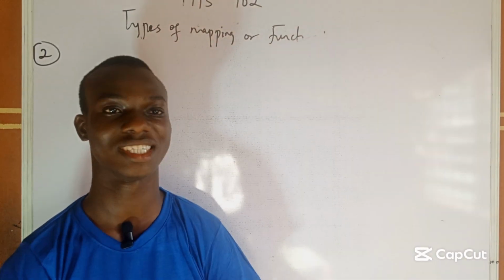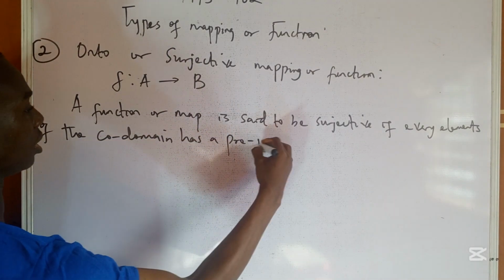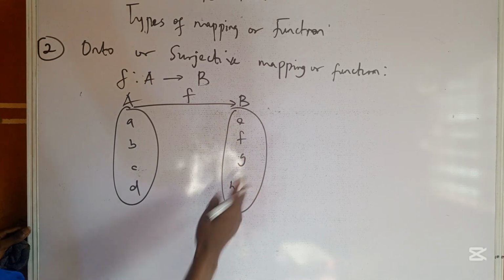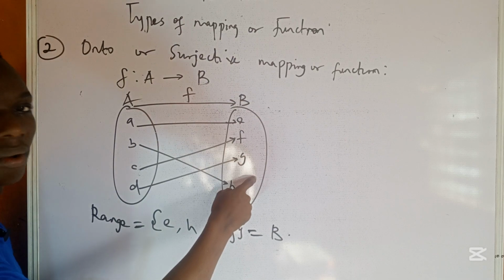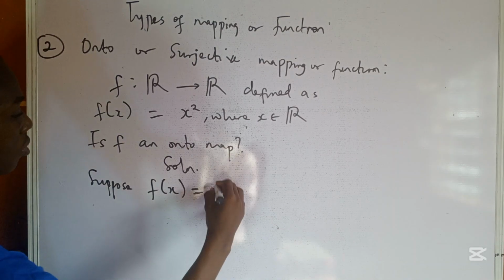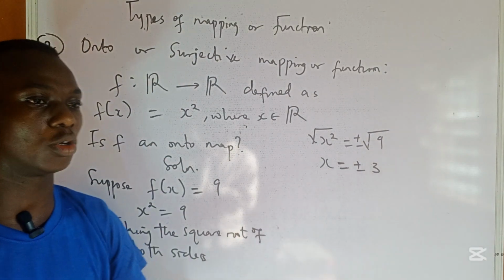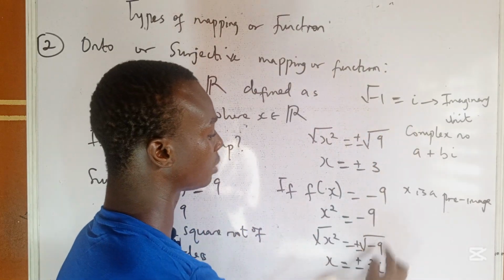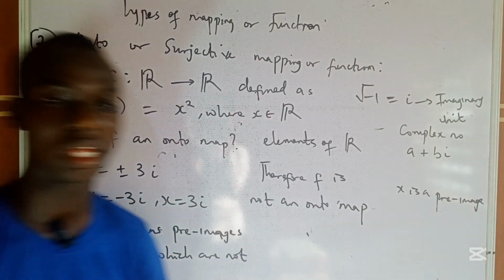Types of Mapping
Onto Mapping / Surjective Mapping